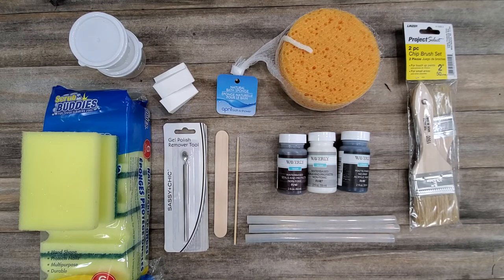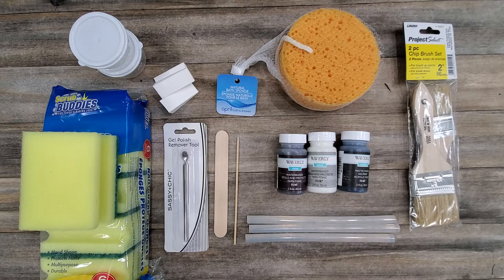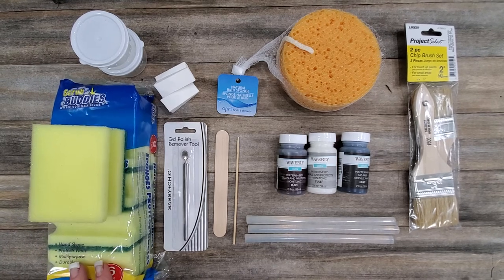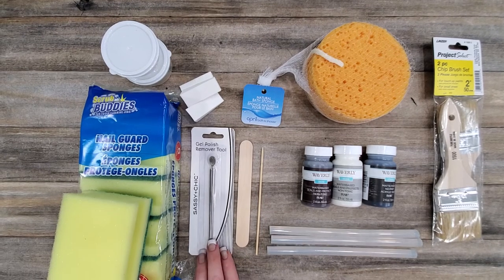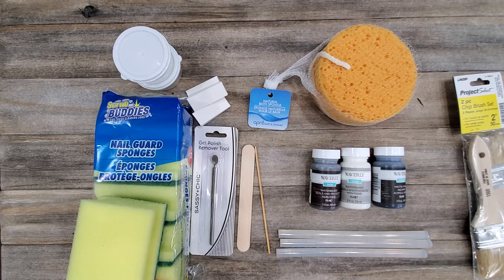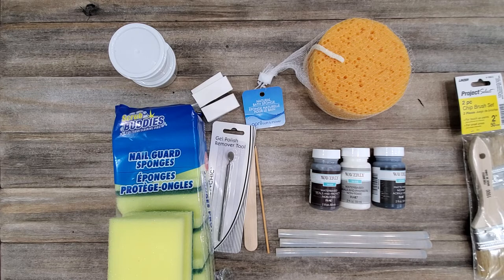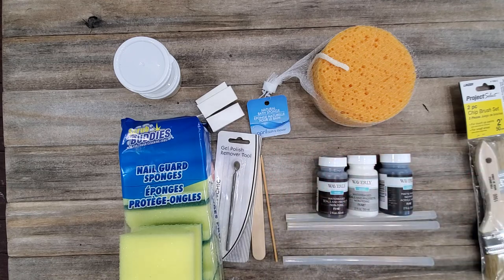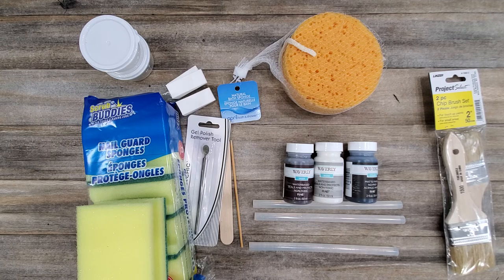Getting started painting foam core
This video is a quick guide to the tools and products needed to begin painting your Readi-board foam core from Dollar Tree to look like faux wood.